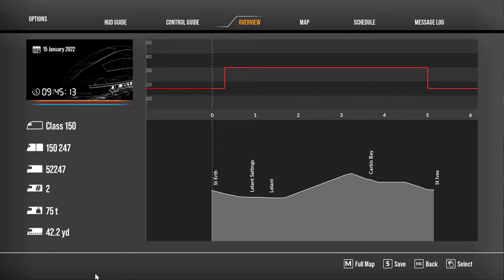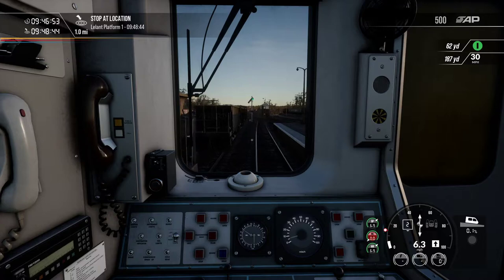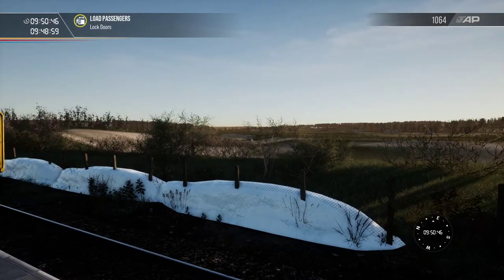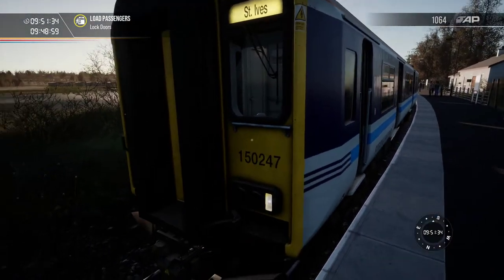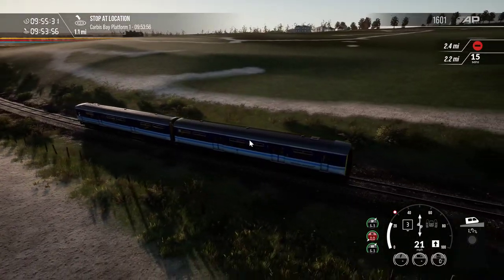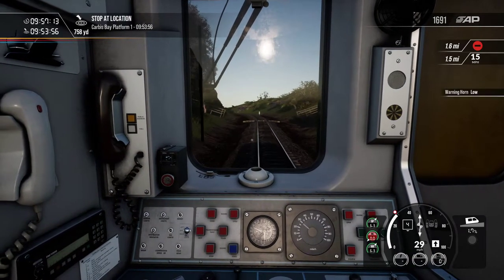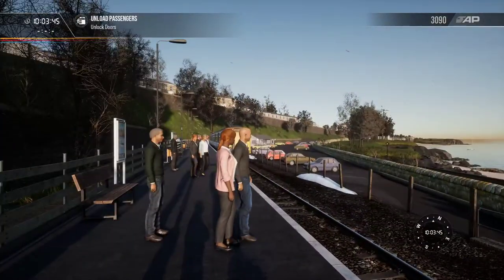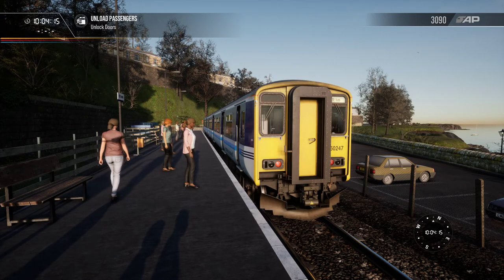TSW2: West Cornwall Local: Class 150/2: St Erth To St Ives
There may be more video's coming up of The West Cornwall Local but i wont be driving this unit on it anymore.